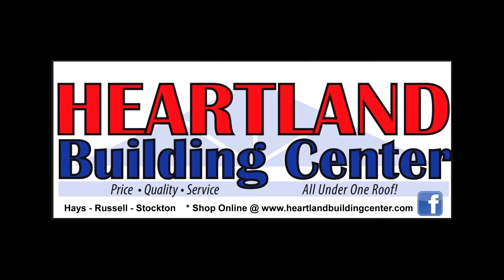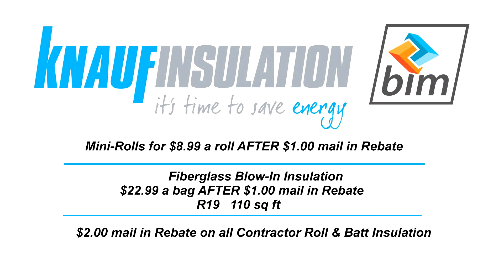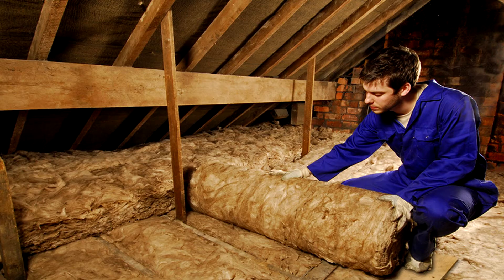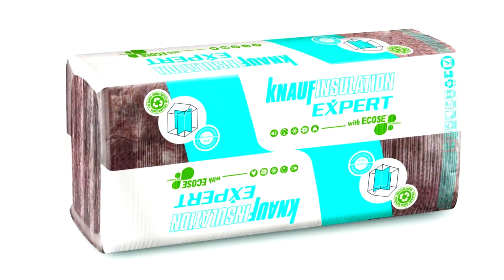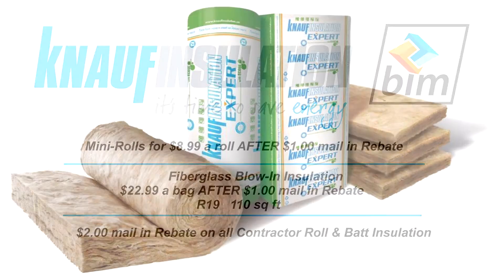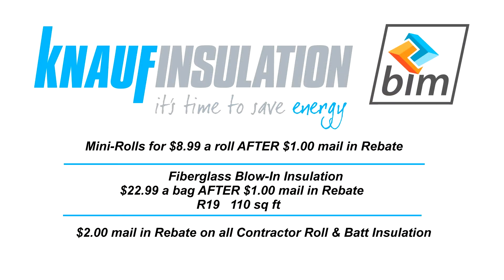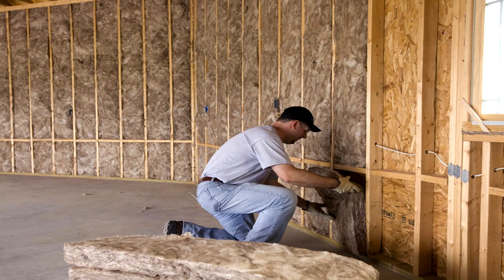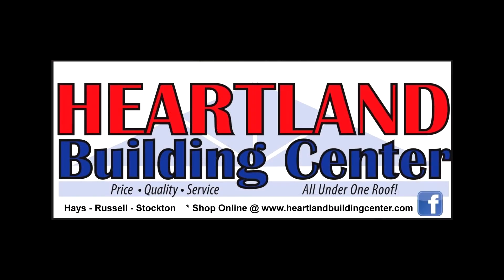HBC Knauf Insulation